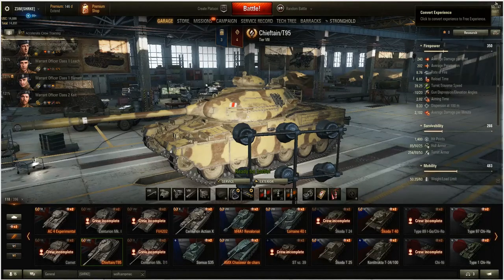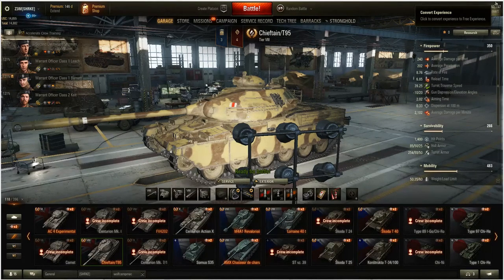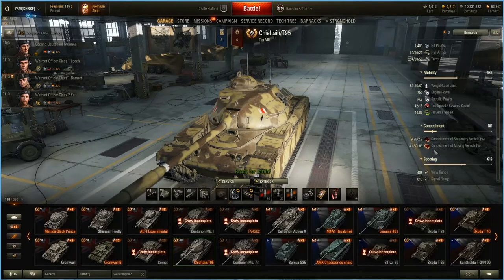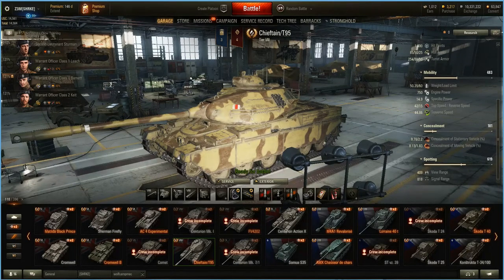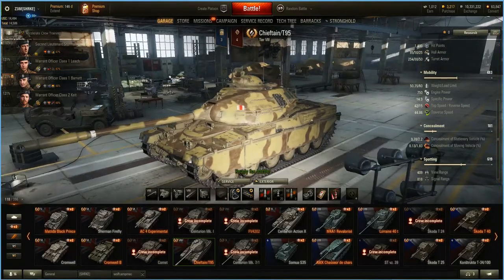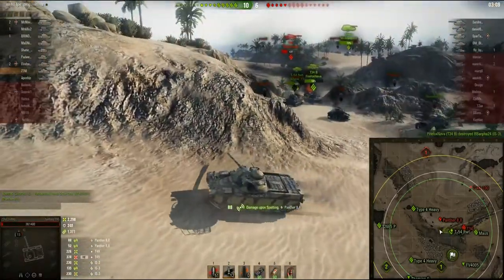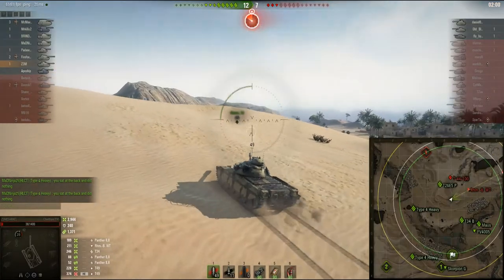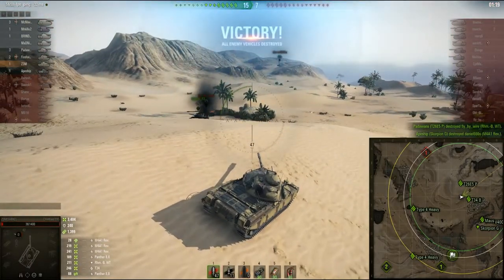World Of Tanks. Rare Tank. Chieftain/T 95 Review And Gameplay